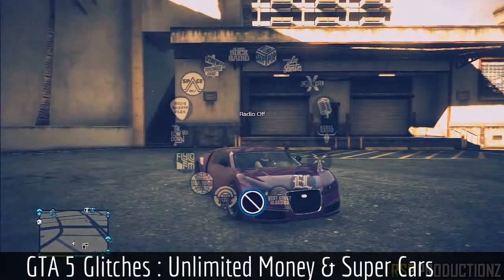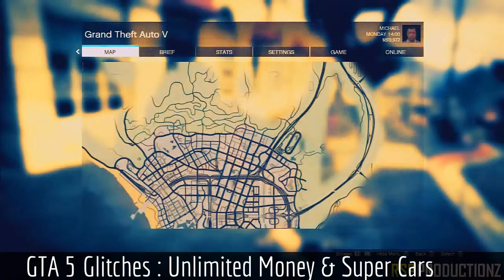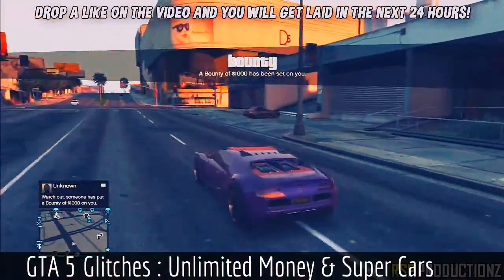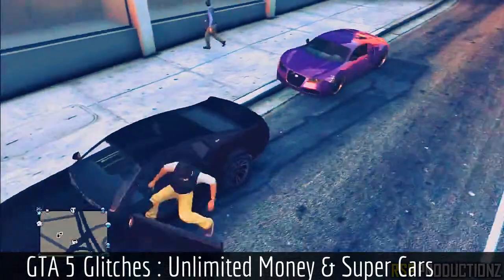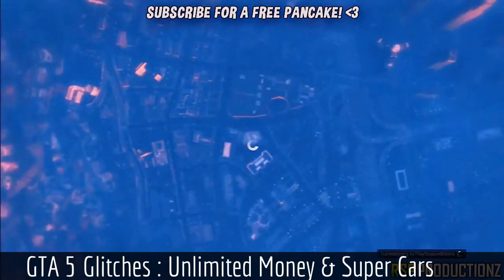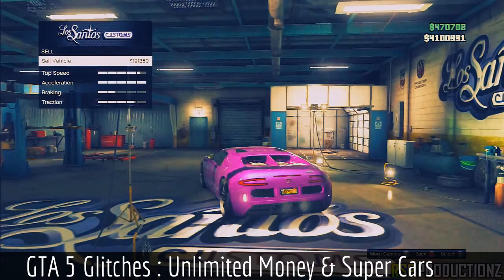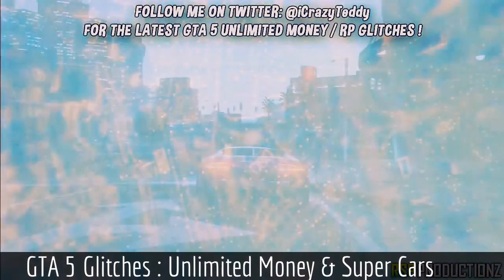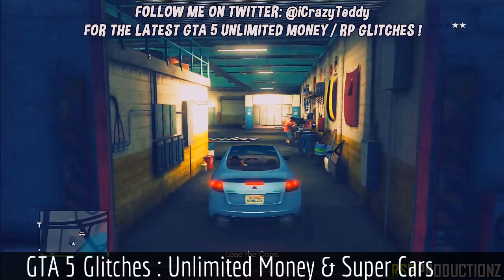GTA 5 Glitches : Unlimited Money and Super Cars - After Patch Glitches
Hi, today i'll share about ◄ GTA 5 Glitches : Unlimited Money and Super Cars - After Patch Glitches ►.
Don't have money to buy cool and super expensive stuff on GTA 5 ?
It's GTA 5 world, You should be very-very rich and get all you ever dream of.
Just sit thight and watch then you will be in heaven driving the most expensive super car and blink-blink later on.

Information :
Video Title : GTA 5 Glitches : Unlimited Money and Super Cars - After Patch Glitches